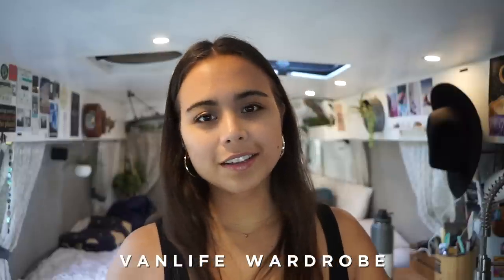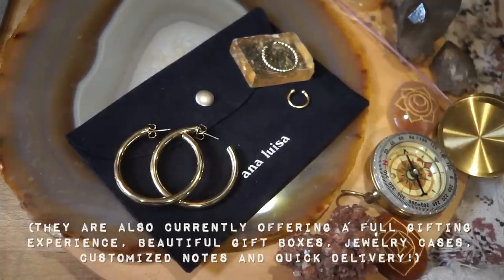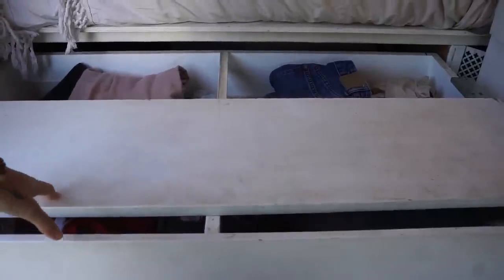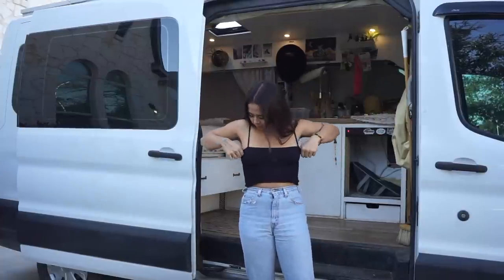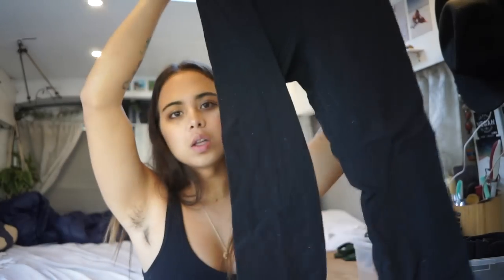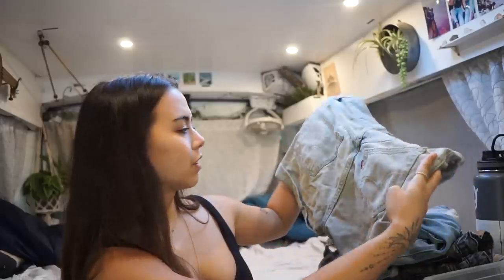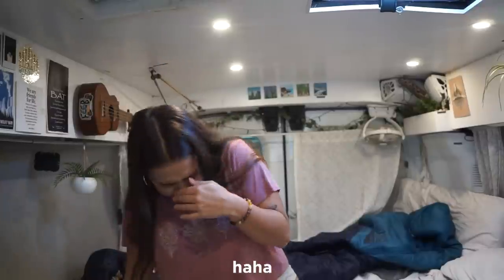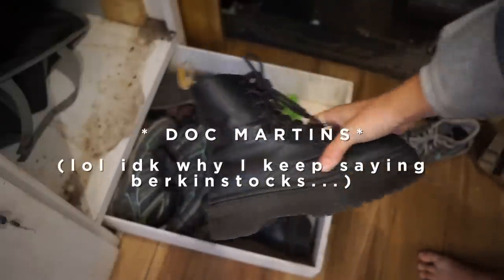my vanlife wardrobe: minimalist & sustainable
Ana Luisa is the perfect gift, they are currently running an exclusive holiday sale
I know you will love them!

SUSTAINABLE BRANDS:
Indigo Luna
Hemp Temple
Tentree
Patagonia
Thredup
REI second hand section
Girlfriend Collective
Marine Layer
Frank and Oak
Aloyoga
Afends
Mate the Label
Hara the Label